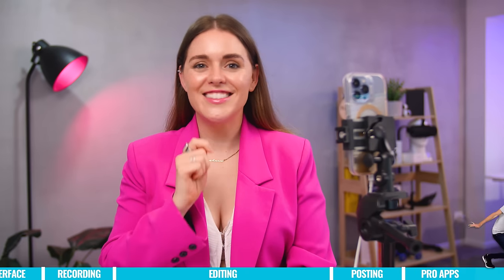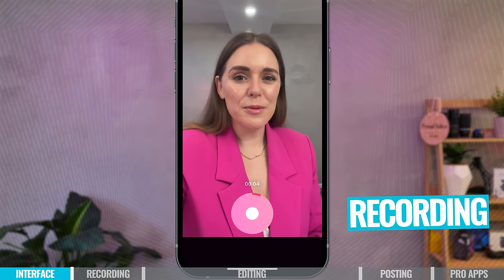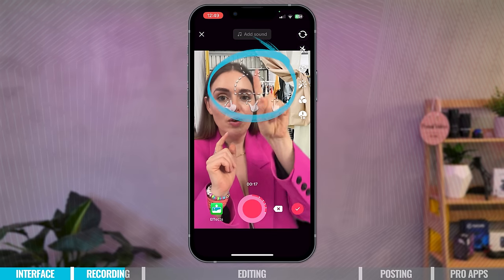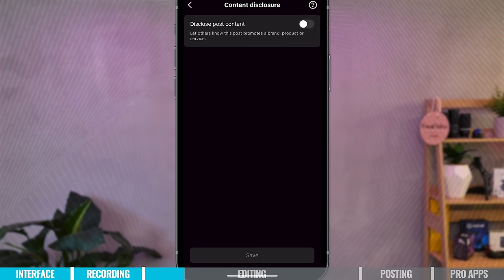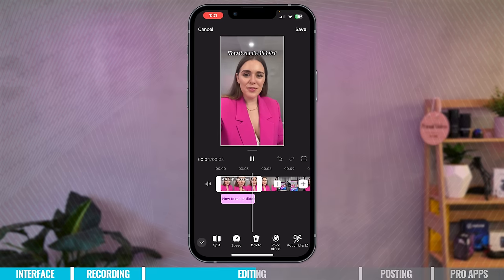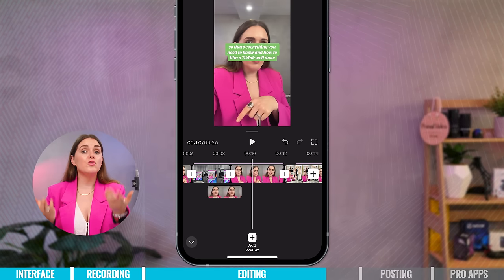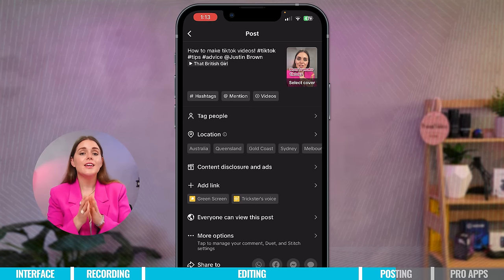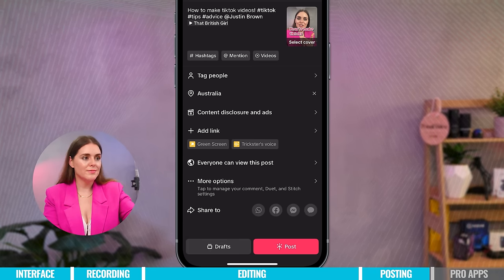How To Make TikTok Videos (The COMPLETE Guide For Beginners!)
How to make TikTok videos, quickly & easily! This TikTok tutorial covers everything from our top TikTok editor app to the best process for editing TikToks. If you’re wondering how to get more views on TikTok, this is for you!

Timestamps:
00:00 How To Make TikTok Videos (The COMPLETE Guide For Beginners!)
00:54 TikTok Interface
02:43 How to Record Video on TikTok
03:00 How to Zoom In & Out While Making a TikTok Video
04:12 How to Use Green Screen on TikTok
06:13 How to Edit TikTok Video
08:31 How to Change Voice in TikTok
10:47 How to Add Captions in TikTok
11:46 How to Add Overlay in TikTok
12:01 How to Edit TikTok Videos in CapCut
12:39 How to Download TikTok Video Without Watermark
12:58 How to Post TikTok Videos
13:24 How to Link TikTok Video to Another Video
13:42 How to Add Thumbnail on TikTok
14:46 How to Tag People on TikTok
15:47 How to Add TikTok in a Playlist
16:30 Best TikTok Video Editor: CapCut

Become a Primal Video Insider (100% free) to access advanced workshops, bonus trainings, and regular PV updates

-- How To Edit A TikTok Video 2023 --

TikTok has exploded in popularity over the past few years. Not only is it a great short-form video platform, it’s also an amazing tool to help you engage with followers and target an additional demographic that your YouTube channel may not be reaching.

So if you want to make videos that get TikTok views, this guide is for you.

In our complete tutorial, you’ll learn exactly how to make a TikTok video. From how to edit TikTok video to how to upload videos on TikTok, we’ll share everything you need to know.

P.S. Wondering how to get more followers on TikTok? Creating awesome videos is the first step! Follow along with this step-by-step guide to learn how.